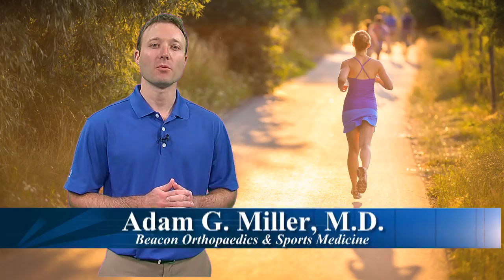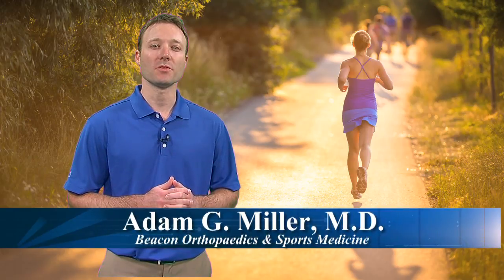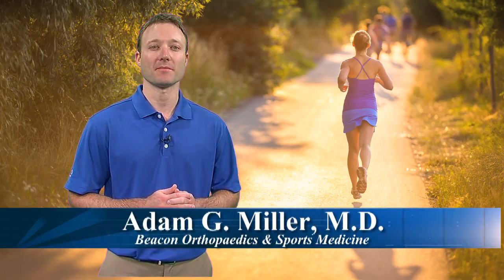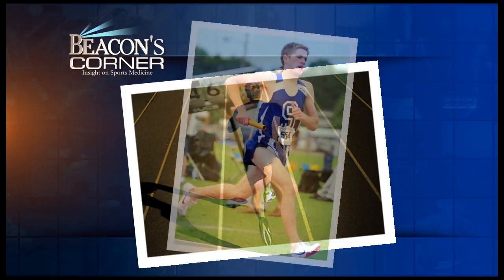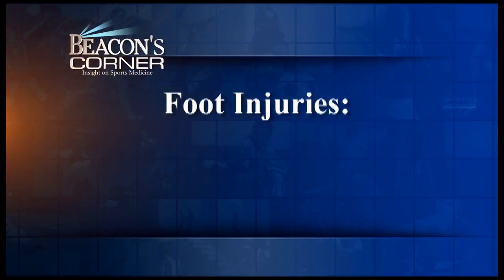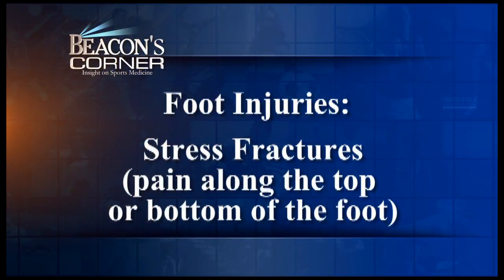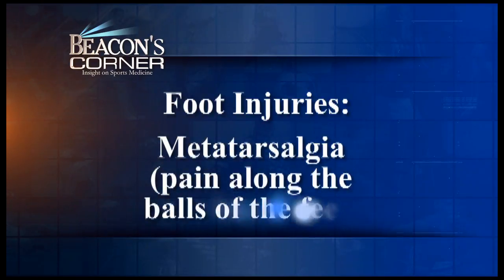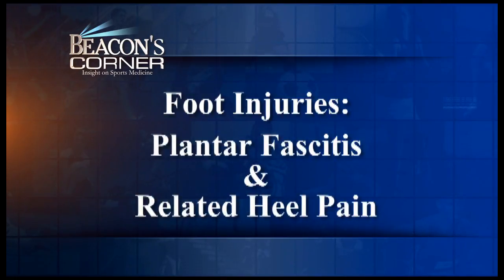Common Running Injuries and Prevention - Dr. Miller